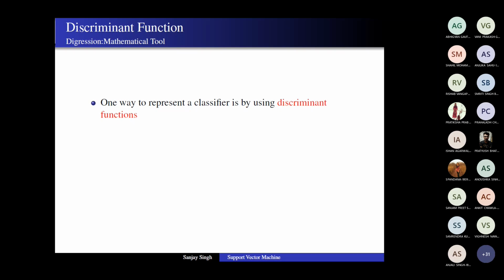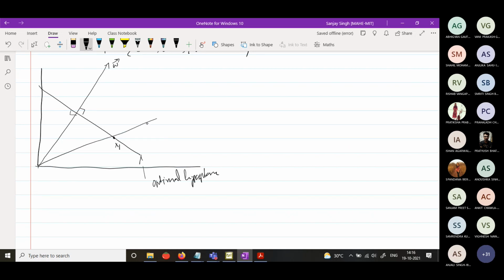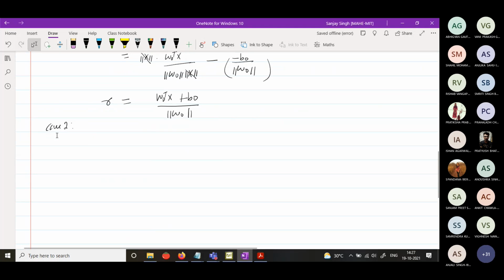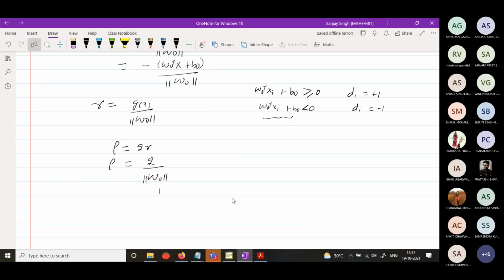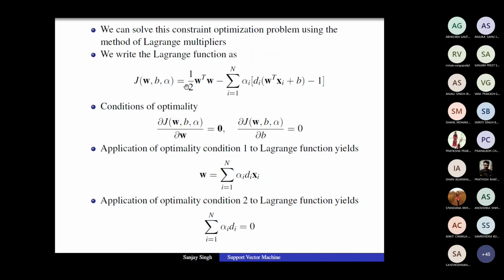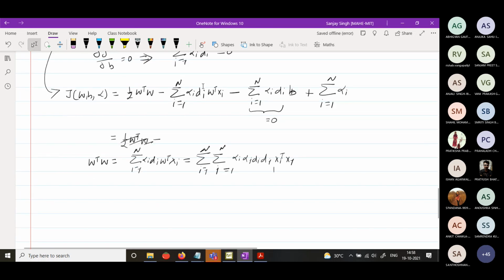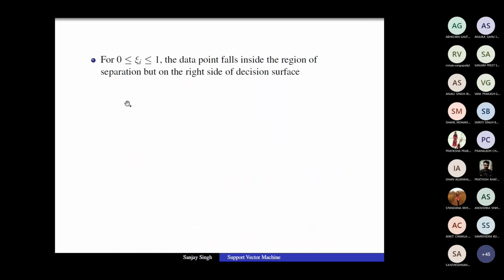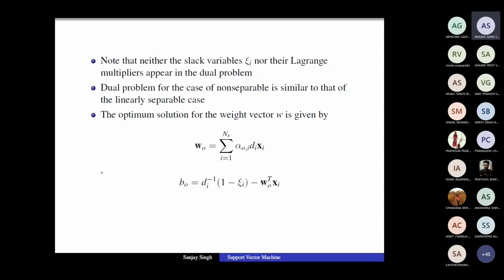ICT 4052 NNFL 21 L16